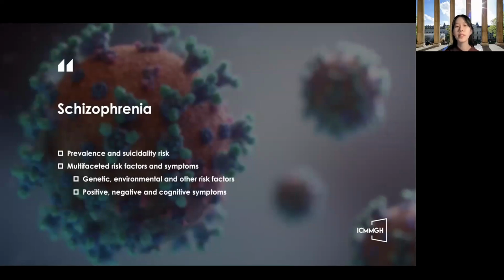ICMMGH 2024 - Verbal memory deficits in schizophrenia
The 2nd International Conference on Modern Medicine and Global Health (ICMMGH 2024)

Title: Verbal memory deficits in schizophrenia
Presented by: Yitong Yu